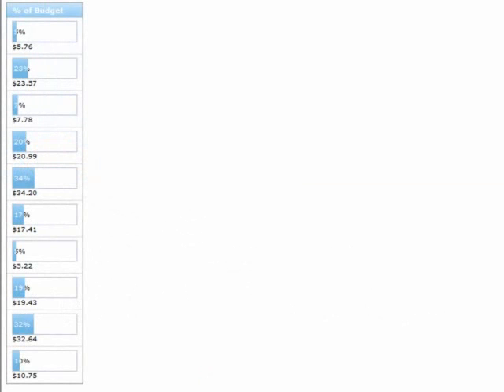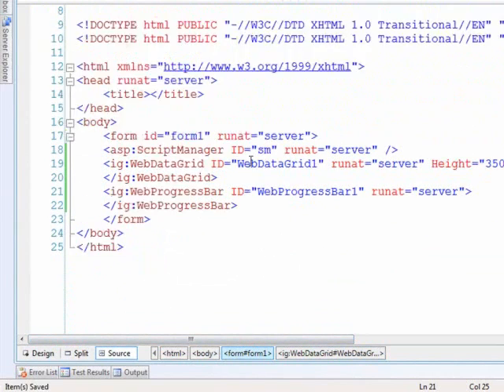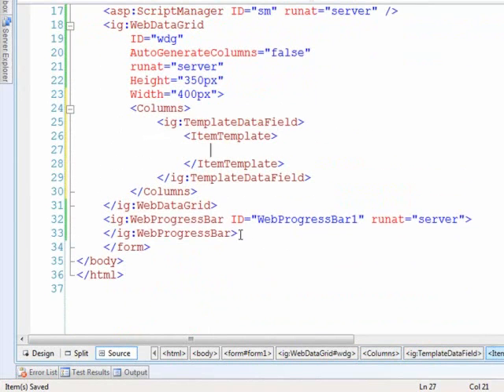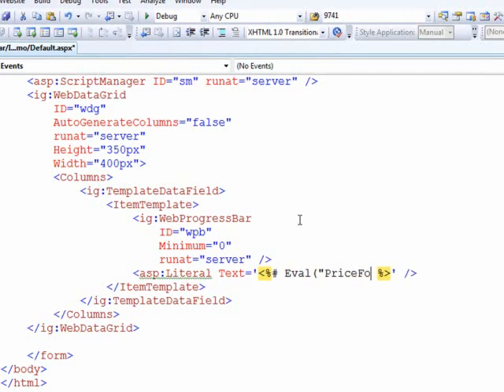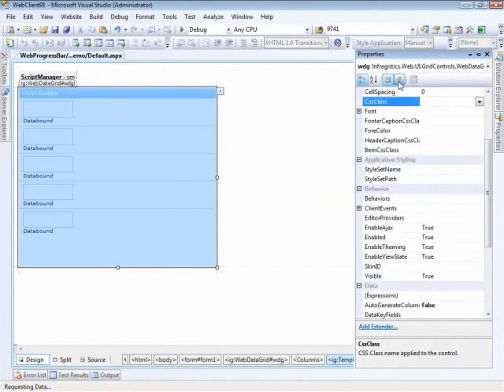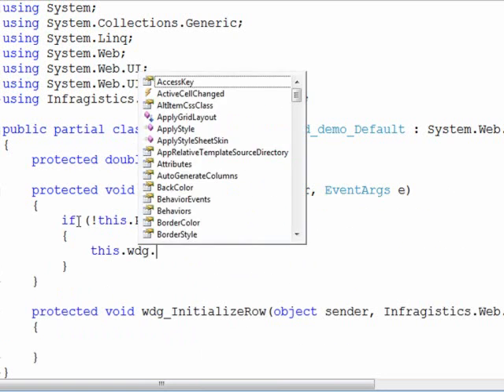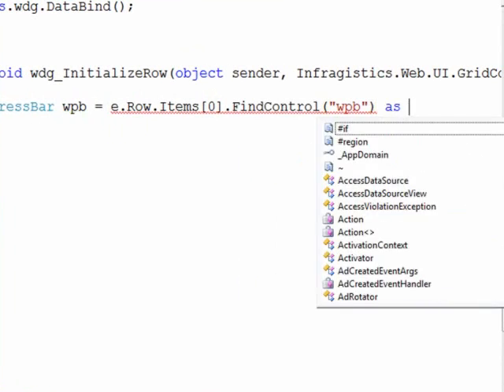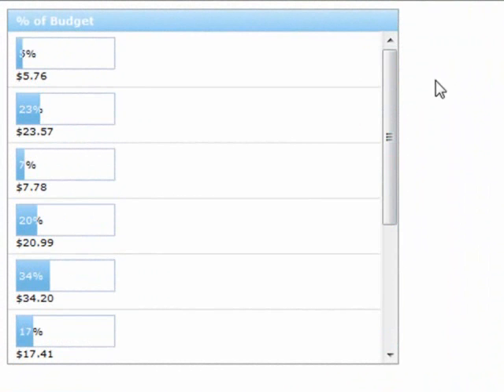Using the Progress Bar in the Web Data Grid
Learn how to place the WebProgressBar inside WebDataGrid cells through the use of the powerful Template Column, where you can place any control within the cell item template. In this example, you can use WebProgressBar to visually display a linear percentage graphic (aka Progress Bar) for your cell's data items.